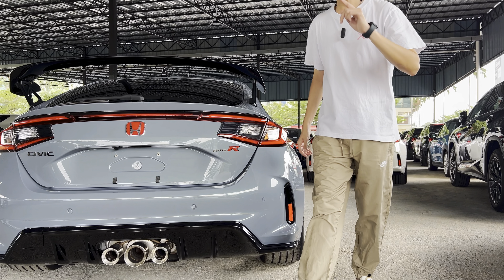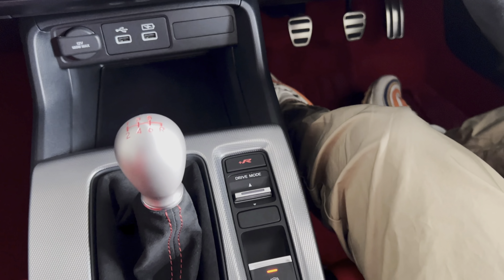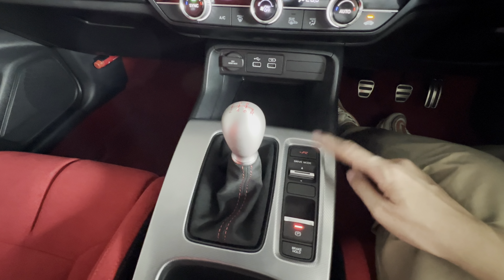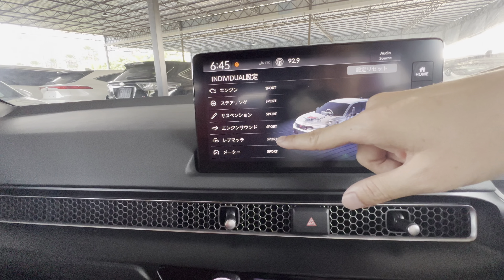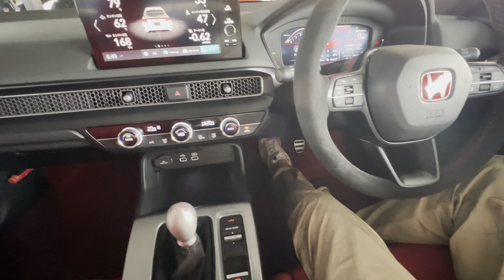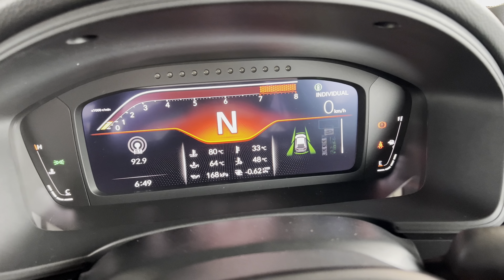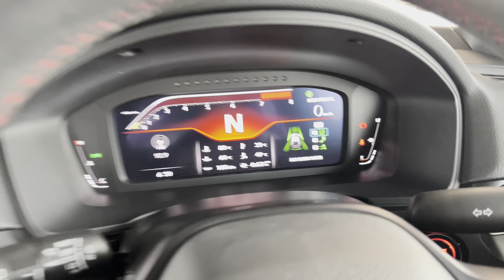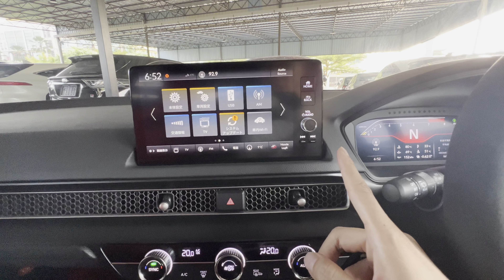Things to Know When Getting Honda Civic Type R [FL5]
New to the FL5 Honda Civic Type R? This video covers all the basics you need to know as a new owner! Learn how to start the car, use the electronic parking brake, explore drive modes, adjust Honda Sensing settings, and the car's entertainment features. Hope this video helps you get the most out of your new ride!

So Proud by Dj Quads @aka-dj-quads
• Contact the artist :